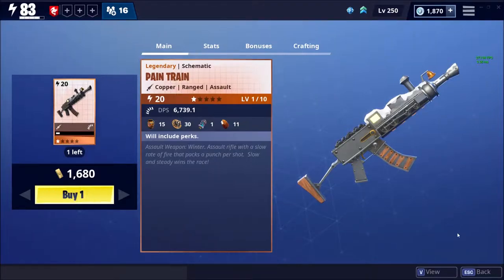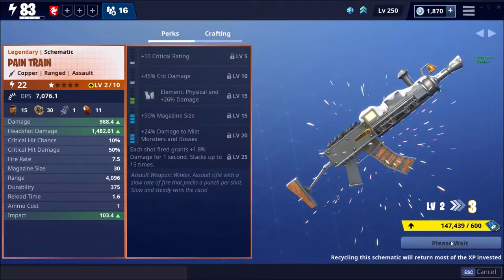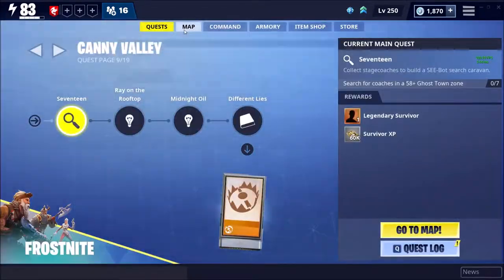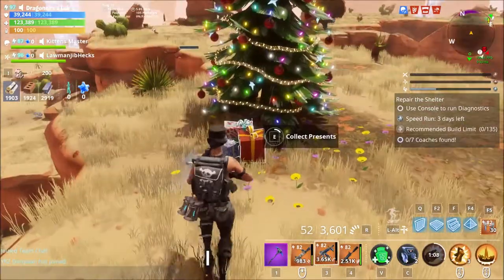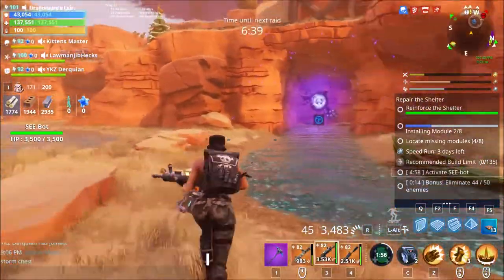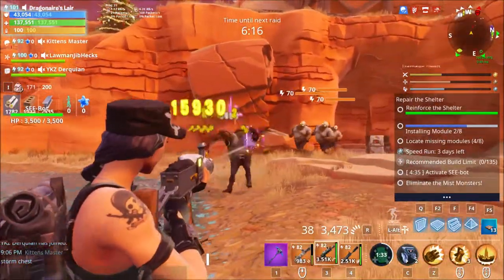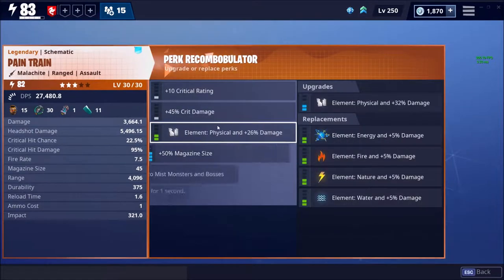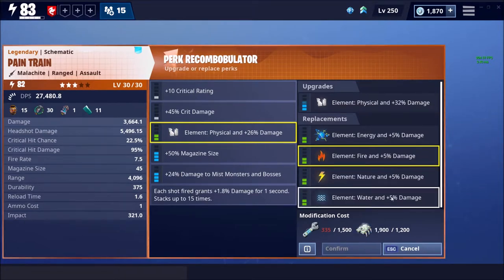FORTNITE//NEW PAIN TRAIN ASSAULT RIFLE!?!//BEST ASSAULT RIFLE???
If you would like to play with me add me in game IGN: Dragonaire.